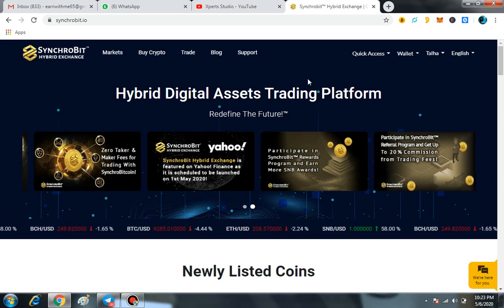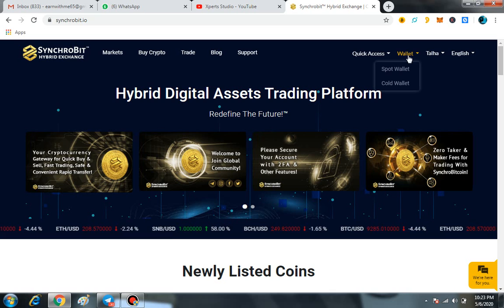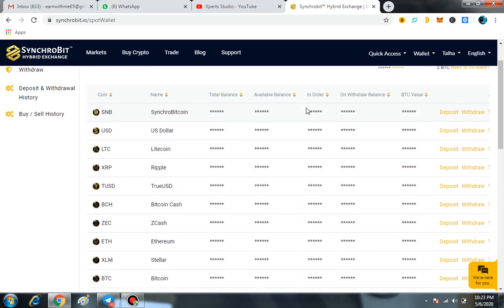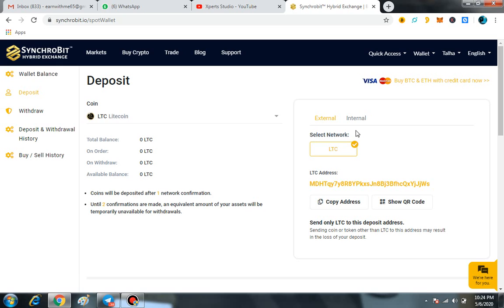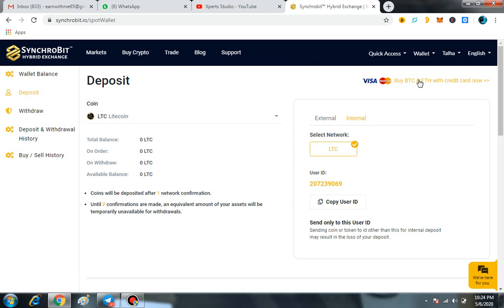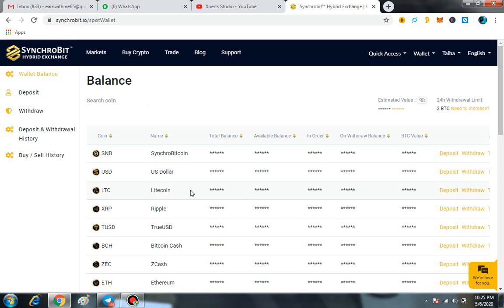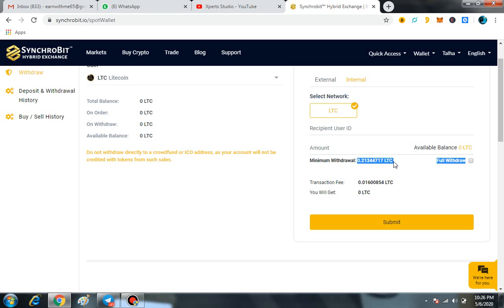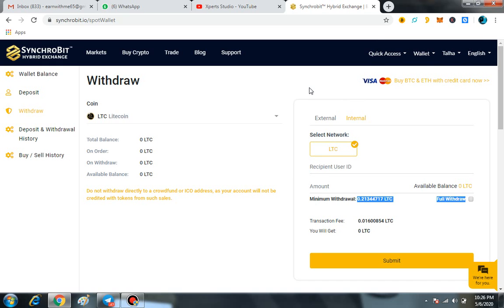How To Deposit/Withdraw On SynchroBit Hybrid Exchange?How To Complete KYC on Exchange?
In This Video We Will Review SynchroBit Hybrid Exchange And Specially Deposit/Withdraw On Synchrobit Hybrid Exchange.

How To Deposit/Withdraw On SynchroBit Hybrid Exchange?
How To Complete KYC on Exchange?

What Is SynchroBit Hybrid Exchange?
How To Use SynchroBit Exchange?